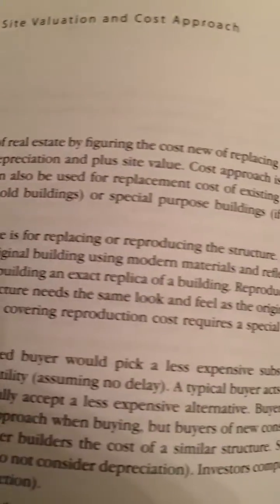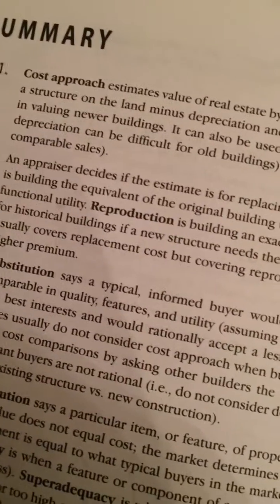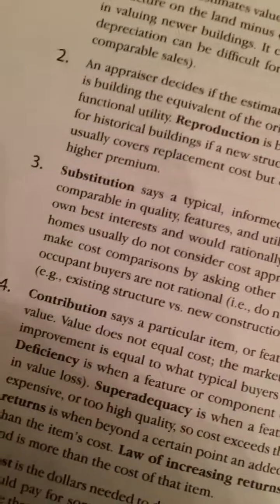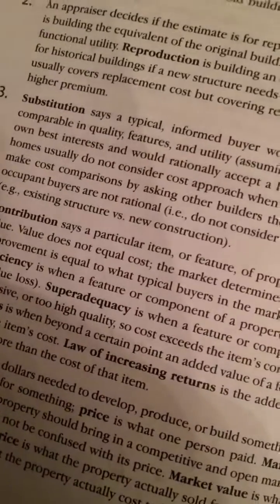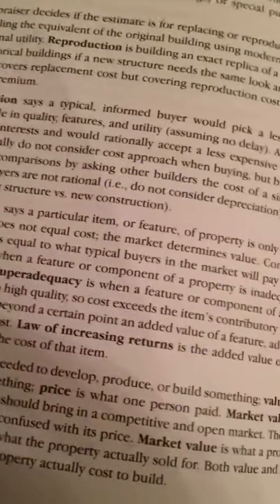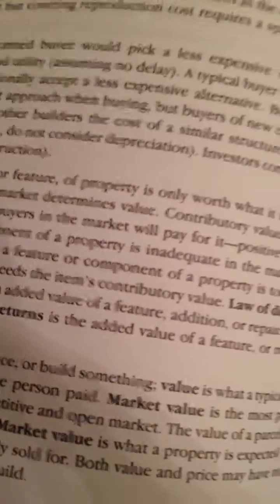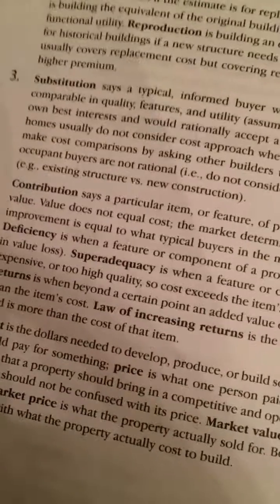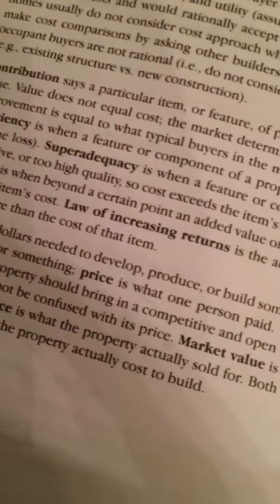Residential Site Valuation and Cost Approach pg 66